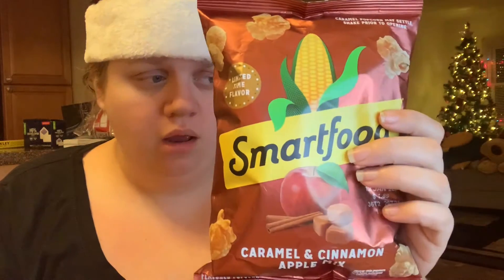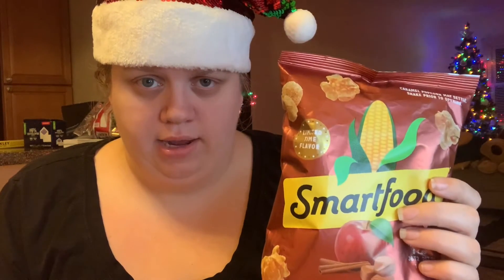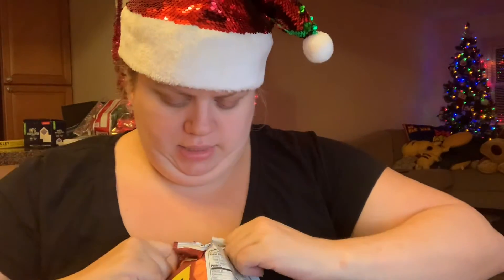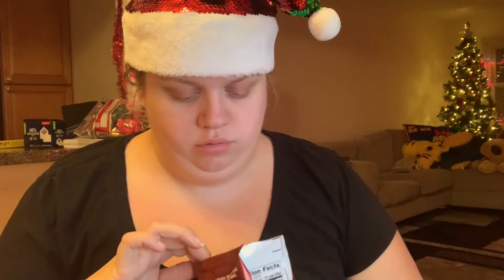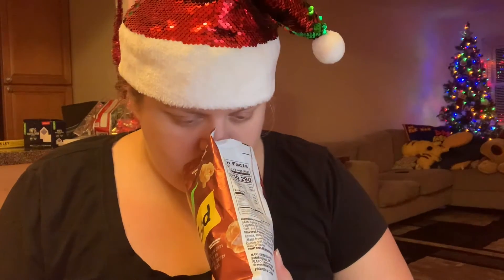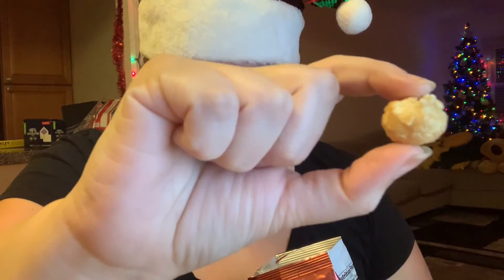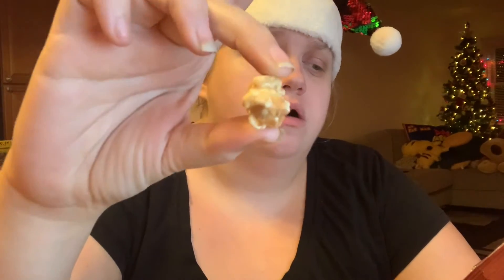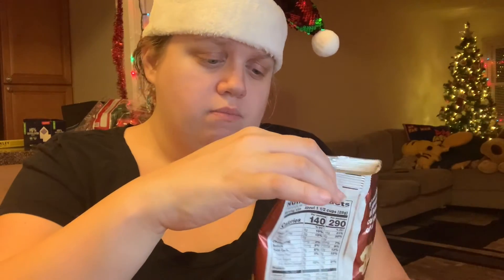First taste of NEW caramel and cinnamon apple mix popcorn (LIMITED EDITION)